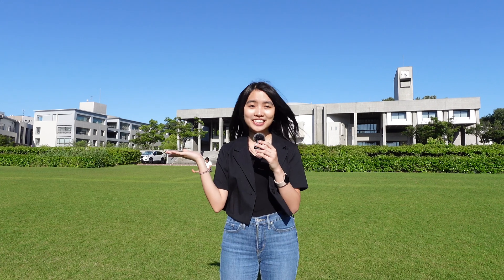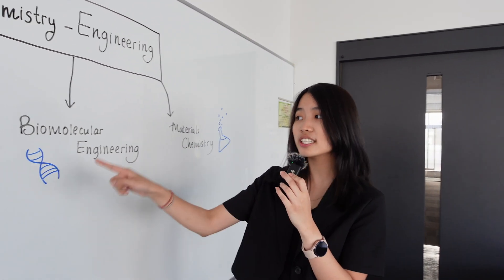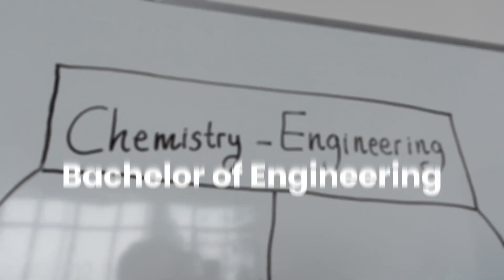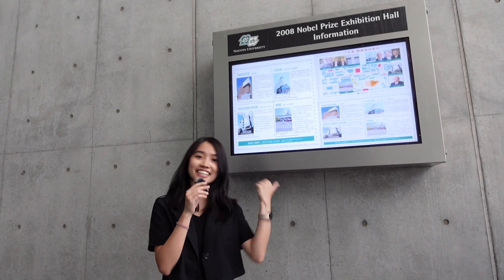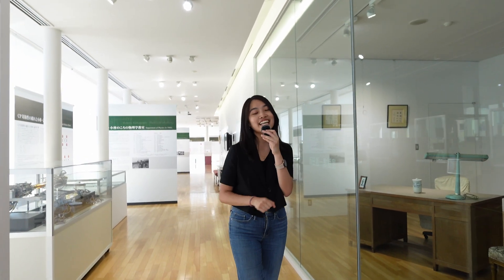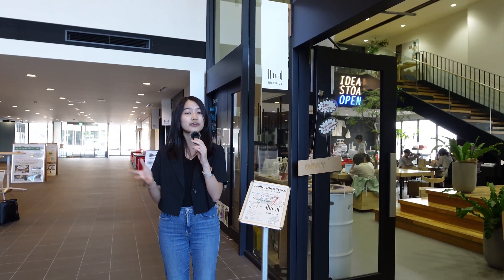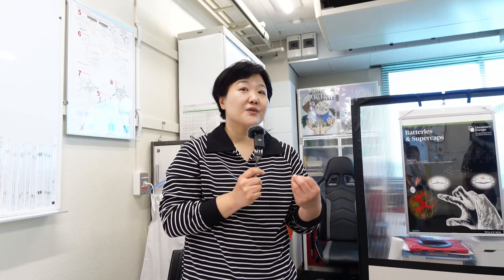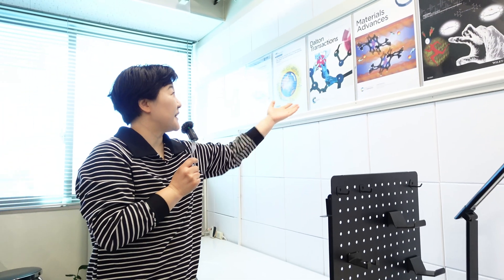Virtual Campus Tour of the Nagoya University G30 Chemistry Programs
Meet Clarissa, she will show you around the campus and explain What it’s like to study Chemistry at Nagoya University!

If you want learn more about the chemistry program at Nagoya University, head over to the chemistry program page on the G30 Admissions webiste: